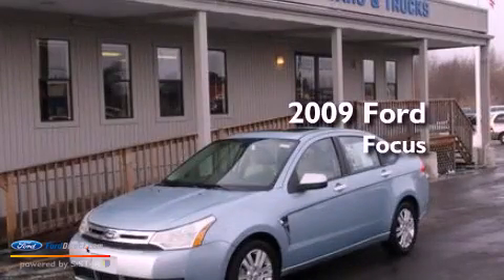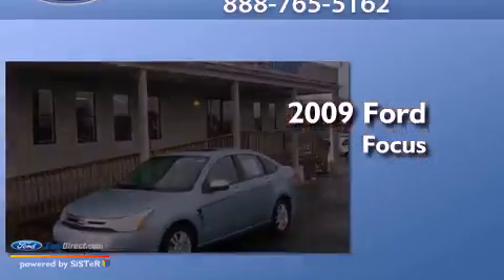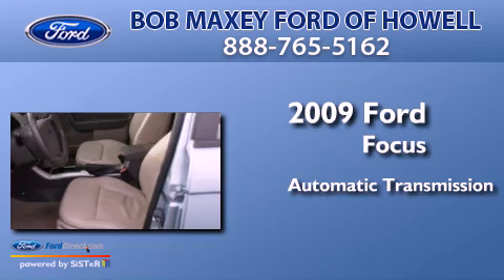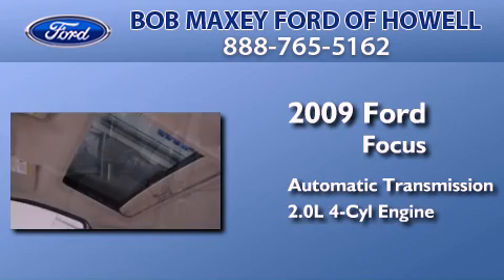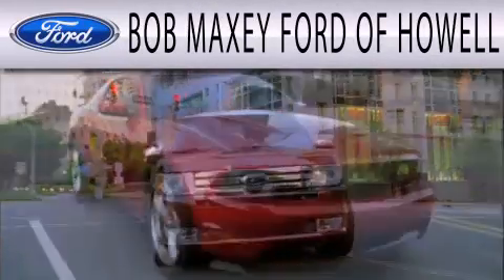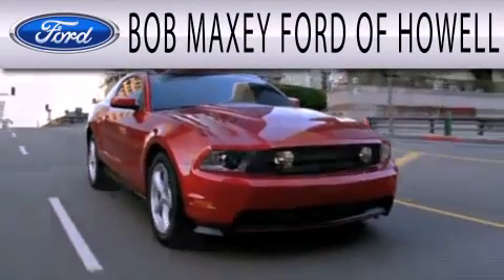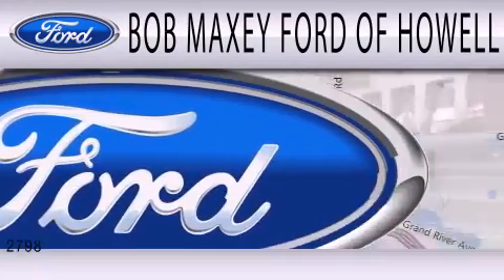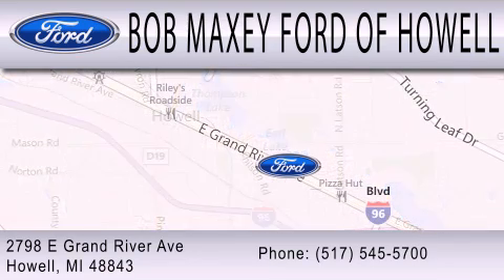2009 FORD FOCUS Detroit MI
Year : 2009
 Make : FORD
 Model : FOCUS
 Engine : 2.0L I4 16V MPFI DOHC
 Trans . : AUTOMATIC
 Exterior : LIGHT ICE BLUE CLEARCOAT METALLIC
 Miles : 106,673
 Interior : MEDIUM STONE
 Stock : HD0368U

 1833 East Jefferson Ave.